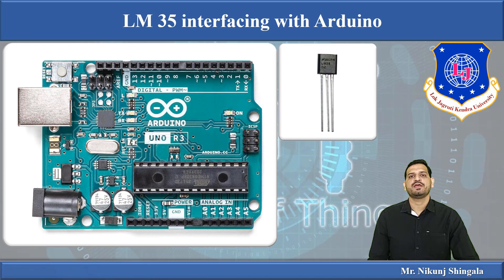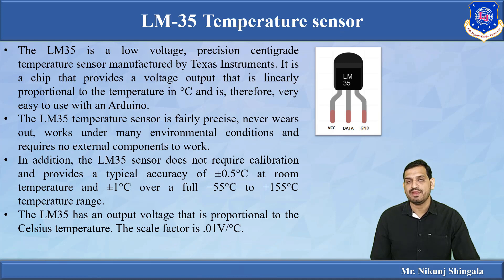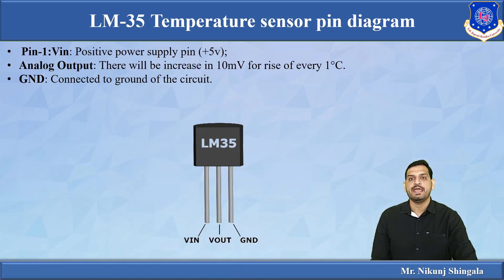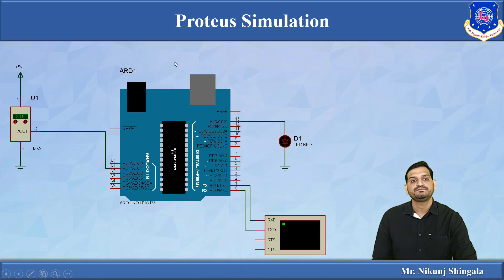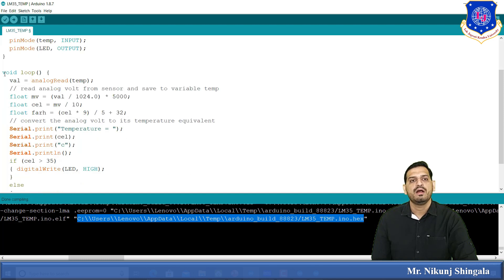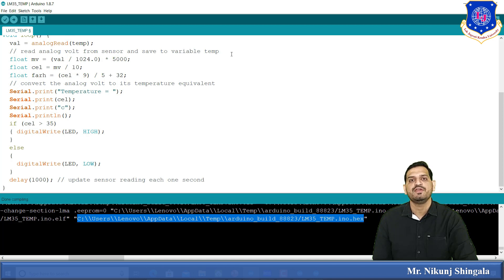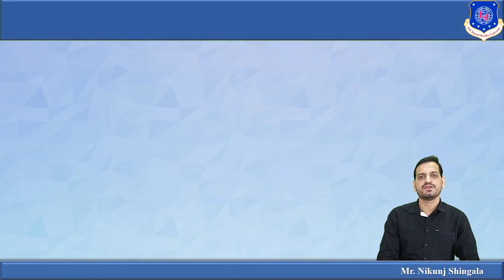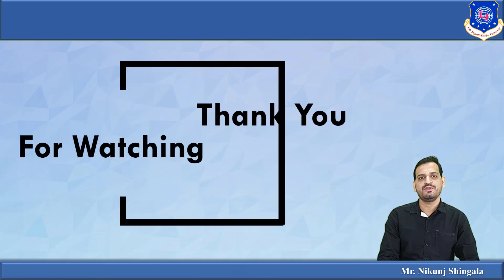Practical-09_LM 35 sensor interfacing with Arduino | IOT Workshop - Laboratory | First Year Engineer